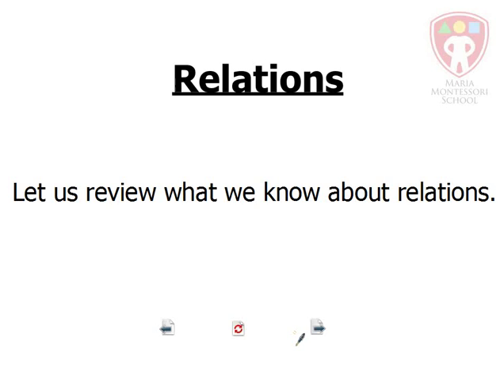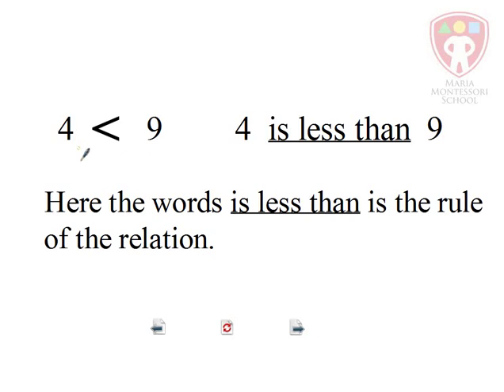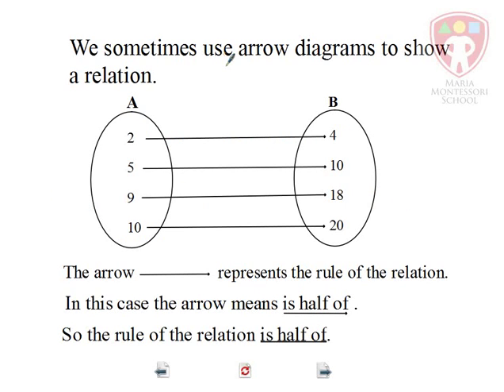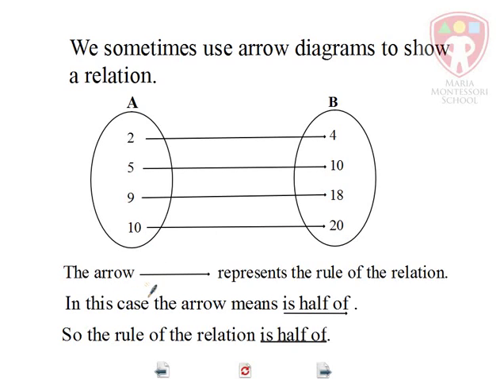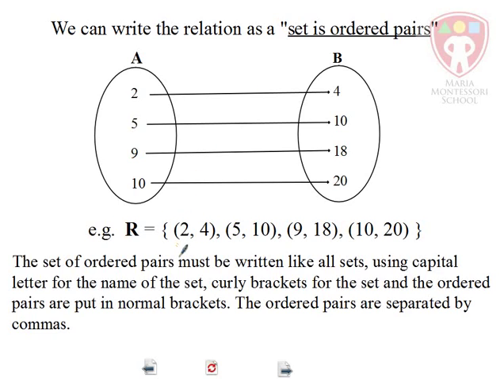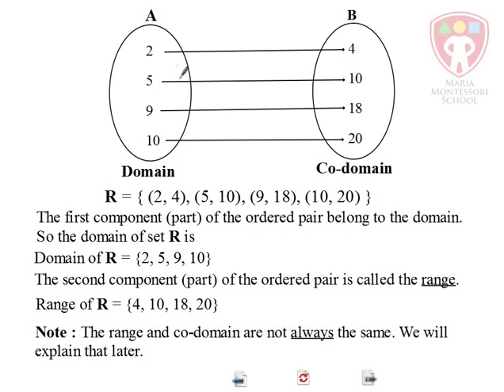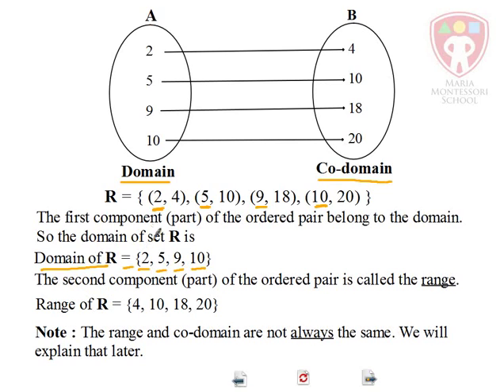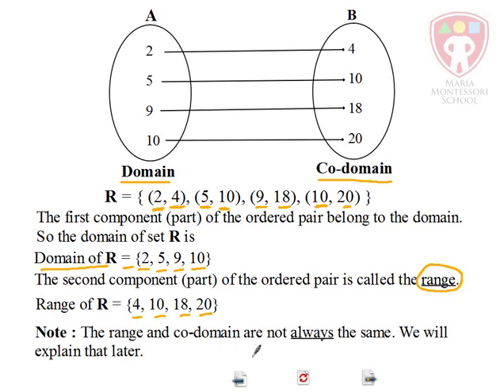Siba Learning Zone - Relations Week 4 les 1